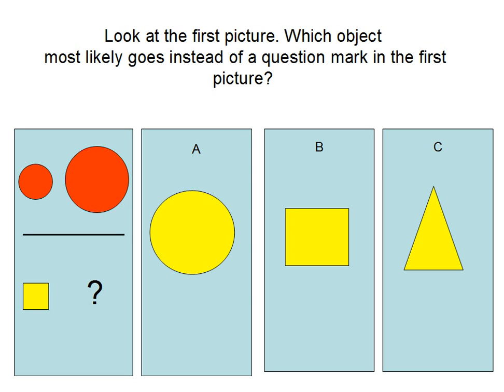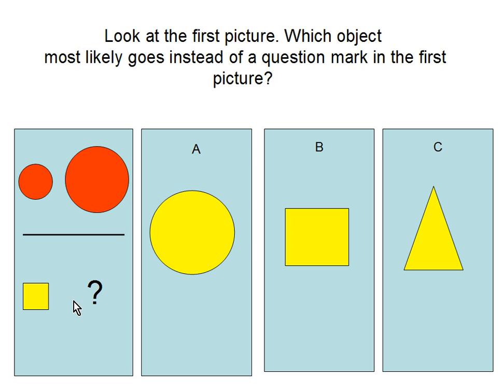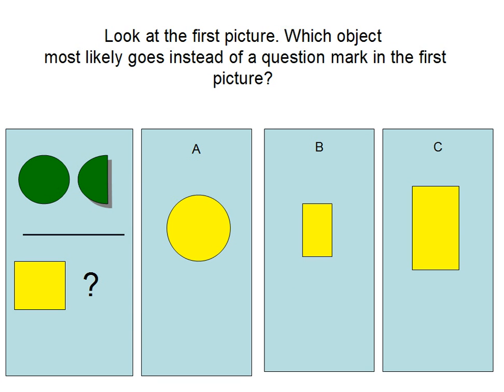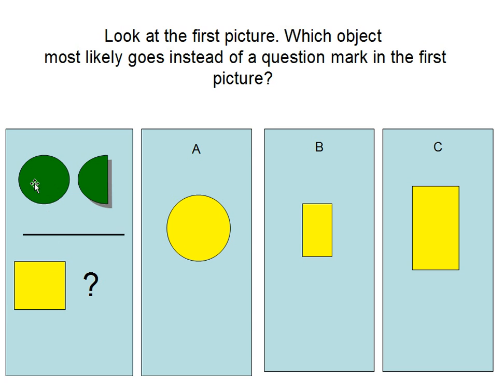First grade gifted and talanted test sample Part 6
half, quarter, matrix problems Grade 1